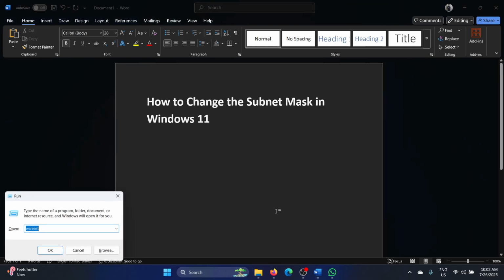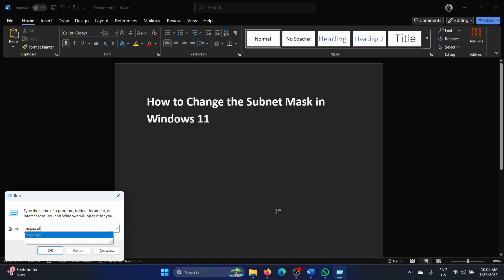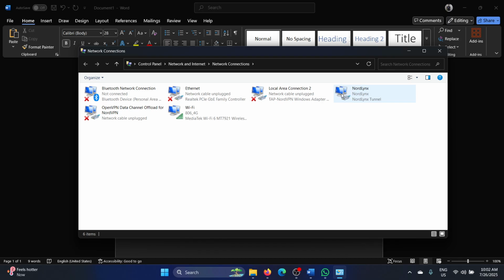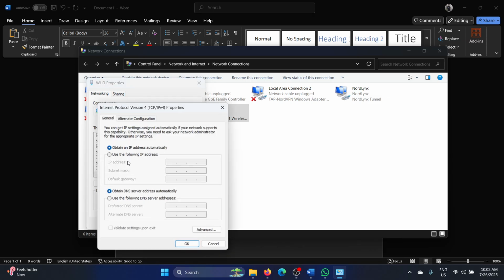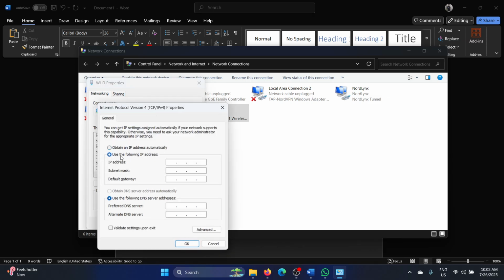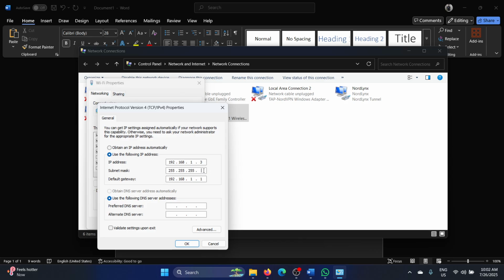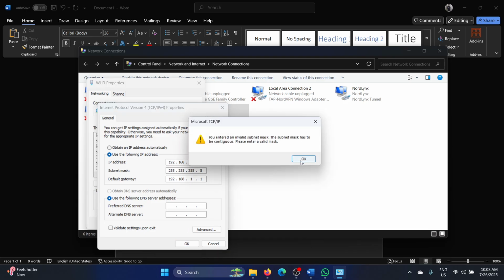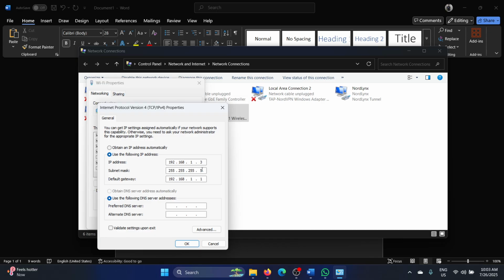How to Change the Subnet Mask in Windows 11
Video Title: How to Change the Subnet Mask in Windows 11

If you wish to Change the Subnet Mask in Windows 11 then please watch this video.